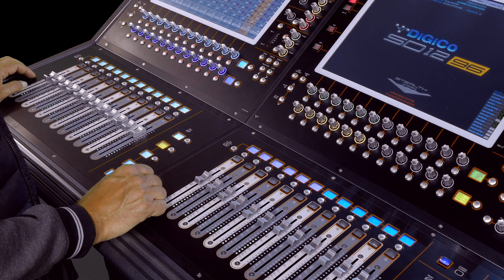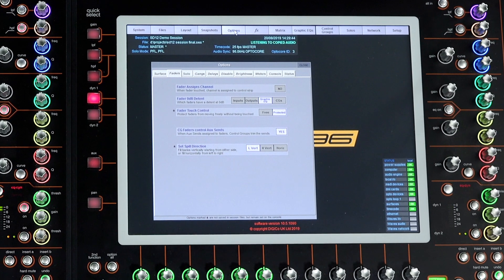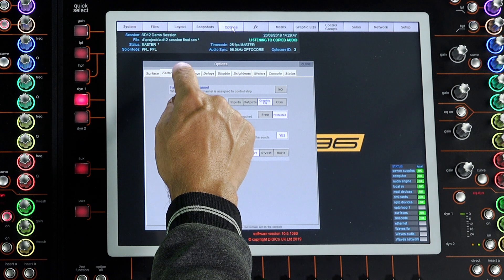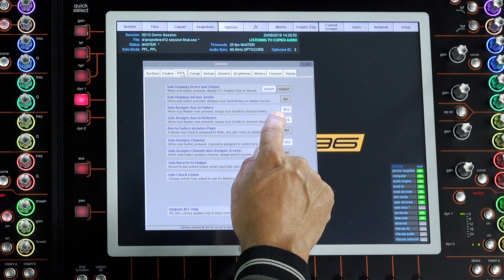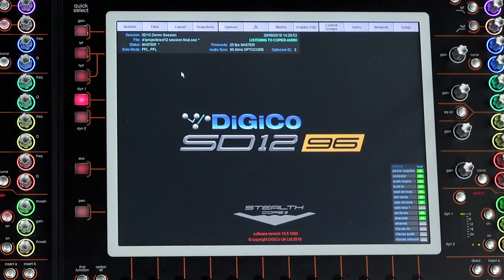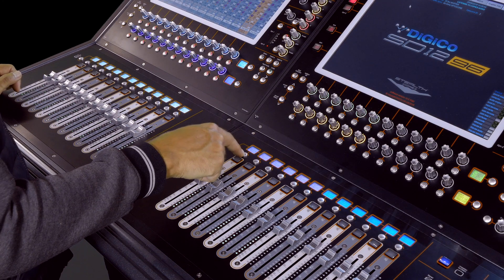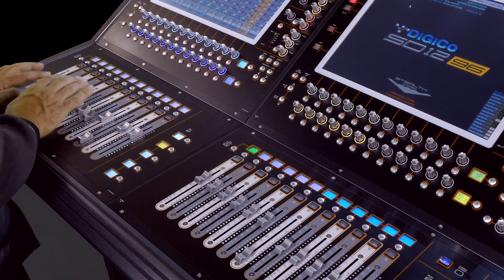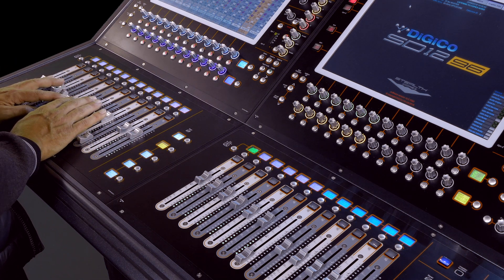CG Aux to Faders | TUTORIALES DiGiCo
En este video vamos a echar un vistazo a la opción de software "CG Faders control Aux Sends". Qué significa y cómo usarlo.

No importa si está manejando una gran cantidad de mezclas de monitores, mezclando front-house y monitores en una sola consola o trabajando en una de las consolas SD más pequeñas como la SD9 u 11, un flujo de trabajo eficiente realmente puede ayudar .

Al diseñar esta mejora del flujo de trabajo, hemos reunido 2 elementos en la consola. En primer lugar, la asignación de canales de entrada a los Grupos de control o VCA y el Aux flip al modo fader utilizado tradicionalmente para crear mezclas de monitores.

Teniendo en cuenta el modo tradicional de volteo auxiliar a atenuador, este método de trabajo es rápido y probado. Solo el Aux master lleva los envíos a los faders y se pueden hacer ajustes de envío de canales individuales. Esto es ideal para ajustes de un solo canal, pero ¿cuál es la mejor manera de lidiar con cambios más amplios? "Más batería" o "menos guitarras"

Es difícil hacer ajustes precisos en más canales mientras se mantienen los niveles relativos entre los canales. Puede agrupar los canales, pero esto tiene otras implicaciones y tiene el potencial de requerir más pulsaciones de botones. También puede enviar grupos de canales a subgrupos y usar los envíos auxiliares del bus de grupo para crear sus mezclas pero luego mezclará las entradas en los faders y no en los envíos auxiliares.

Si bien todos estos métodos varían, la función "Envíos auxiliares de control de atenuadores CG" hace que sea más fácil y rápido hacer ajustes más amplios sin comprometer el flujo de trabajo o la capacidad de ajustar canales individuales.